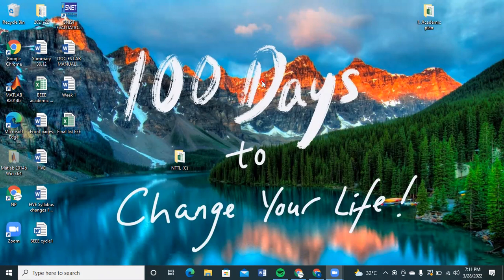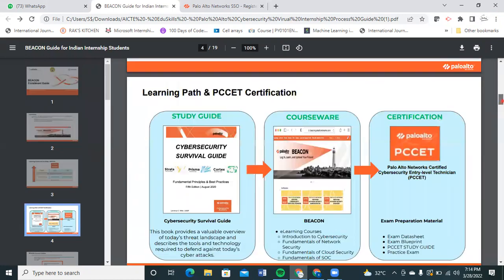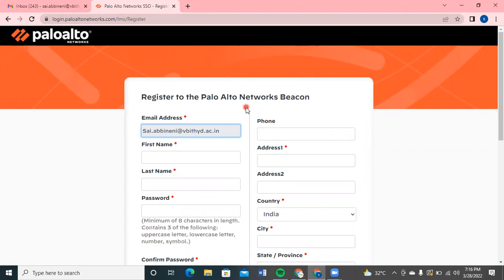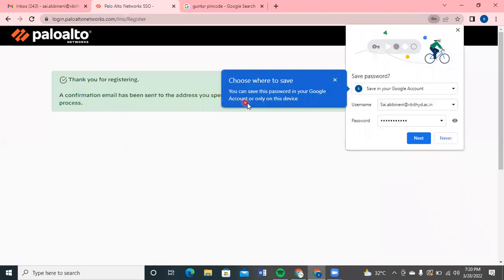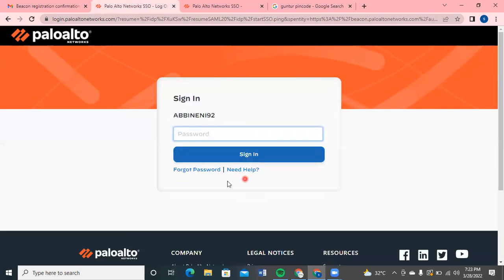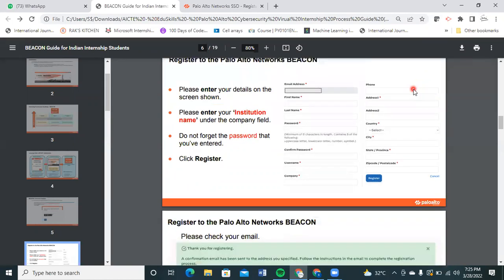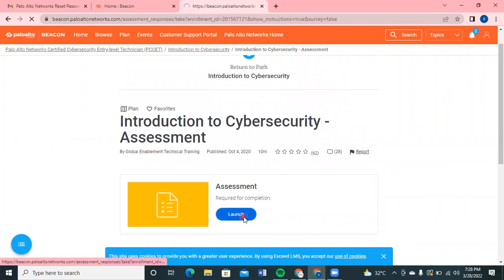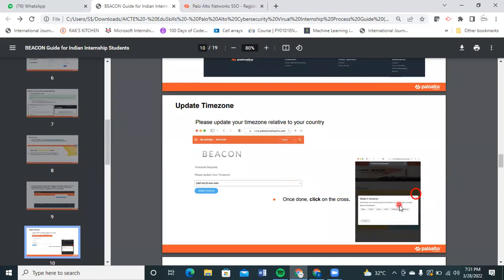Enrollment of Cyber Security Course